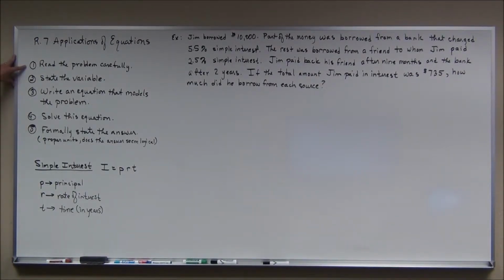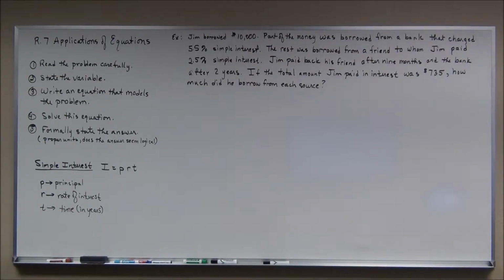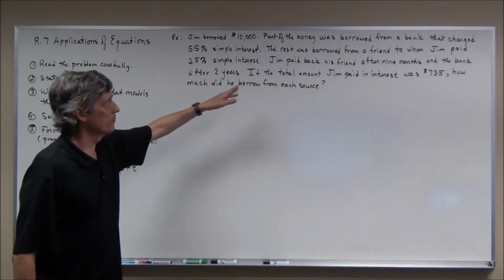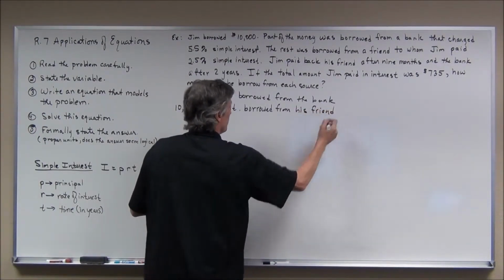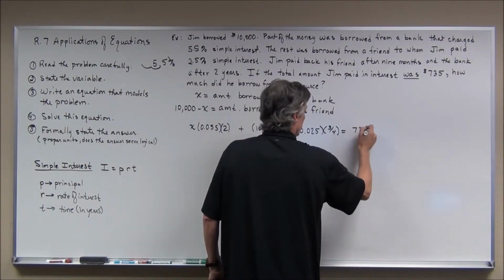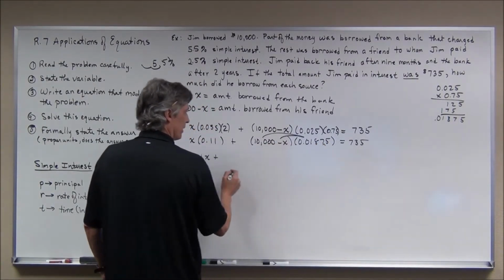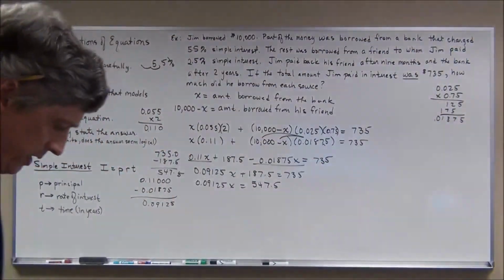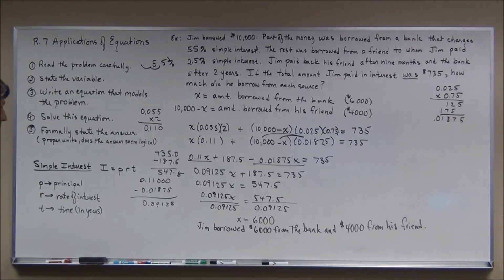R 7 Applications of Equations 1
Review of applications of equations, introducing the five-step method of solving story problems and a simple interest example.